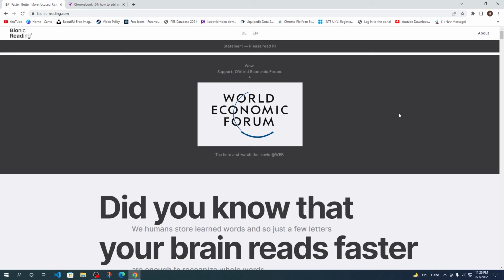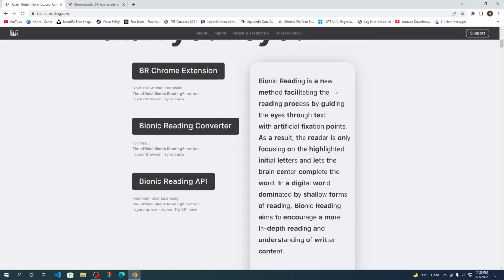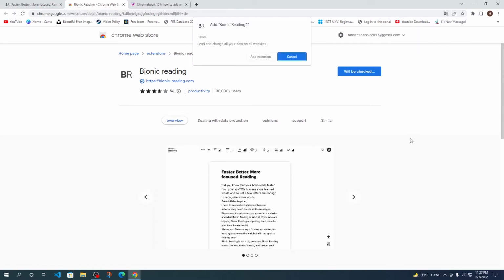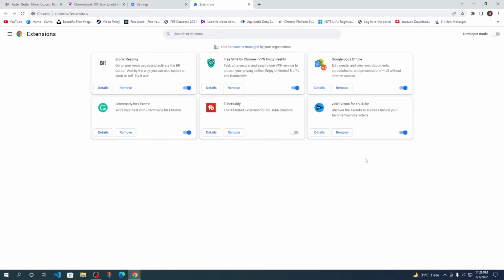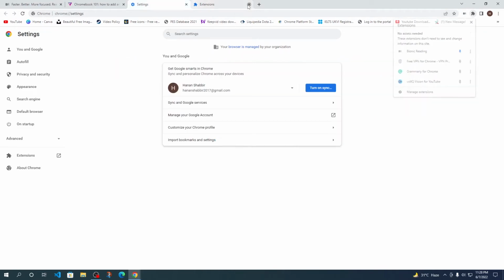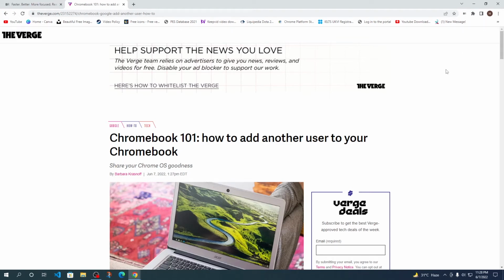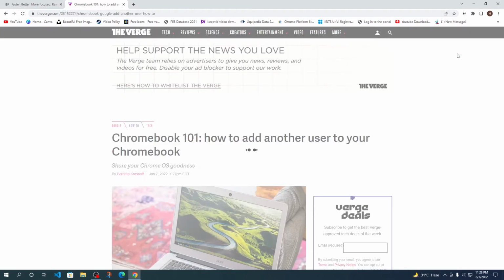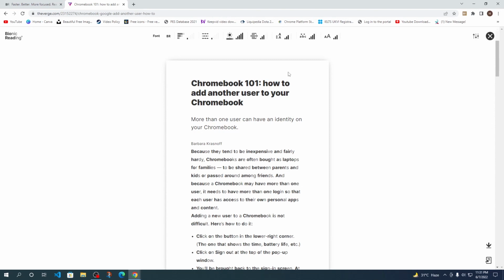What is Bionic Reading? - How to Use Bionic Reading Chrome Extension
Bionic Reading is an amazing concept that helps you read faster by highlighting the most concise parts of words and it has been found helpful for people with reading difficulties (dyslexia).

Bionic Reading chrome extension can be downloaded/added directly from the website.

Bionic Reading revises texts so that the most concise parts of words are highlighted. This guides the eye over the text and the brain remembers previously learned words more quickly.

Bionic Reading is a reading system that supports the reading flow. The eye is guided through the text by means of typographic highlights. With the interplay of “Fixation”, “Saccade” and “Opacity” visual stimuli can be transferred to the text, which decisively changes the typeface.

This video also helps with these queries:

BR chrome extension
bionic reading extension
bionic reading browser extension
bionic reading review